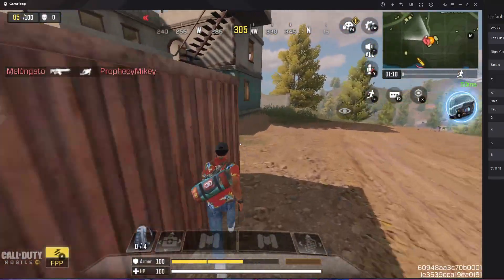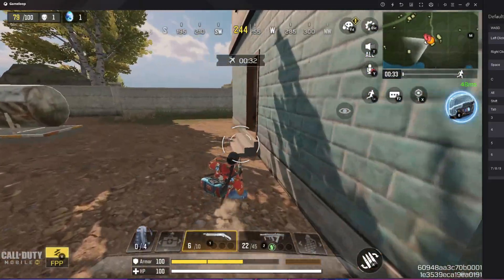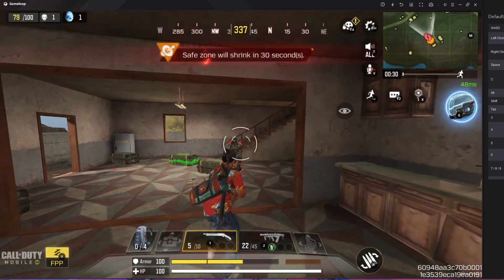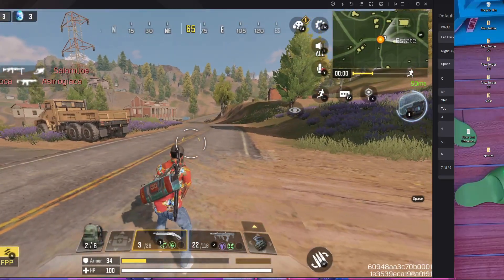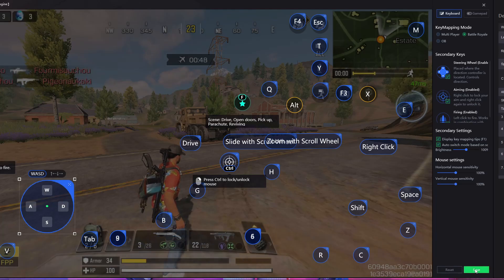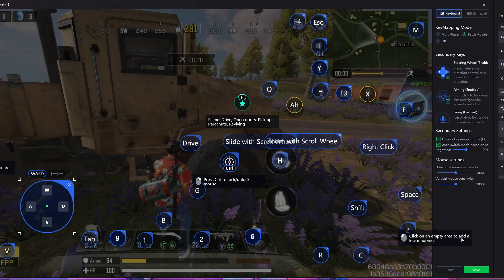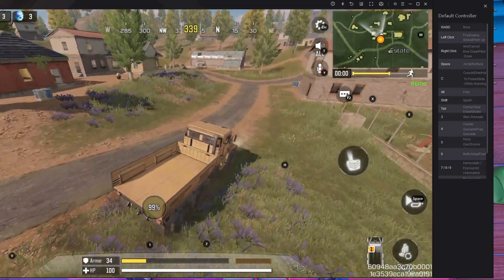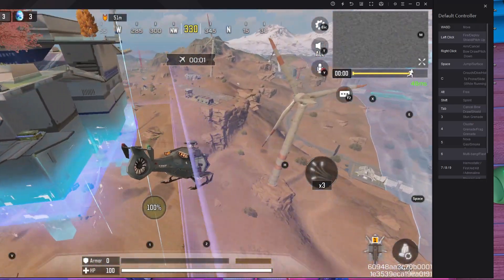FIX CALL OF DUTY MOBILE KEYMAPPING PROBLEM IN GAMELOOP EMULATOR | NEW UPDATE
In this Video I am going to show you FIX CALL OF DUTY MOBILE KEYMAPPING PROBLEM IN GAMELOOP EMULATOR | NEW UPDATE
             ► Graphics GTX 1080T